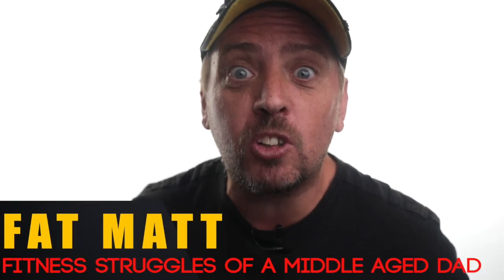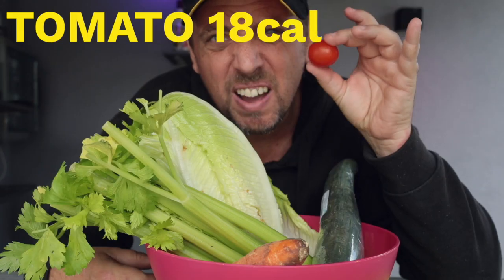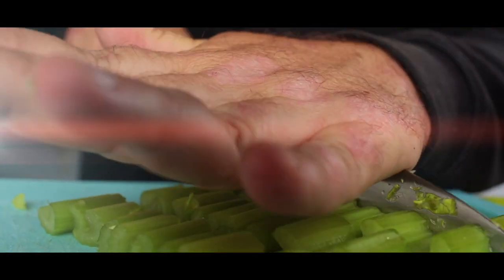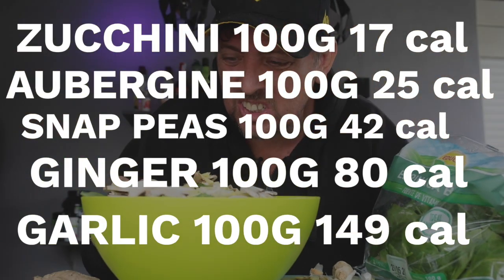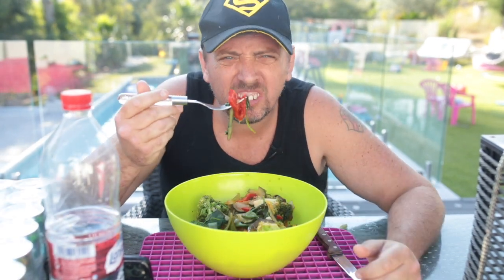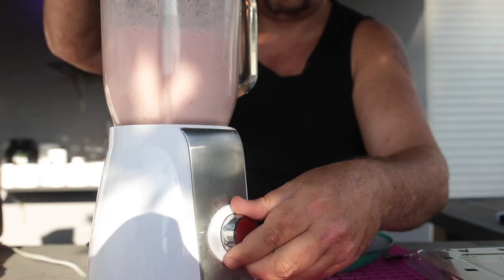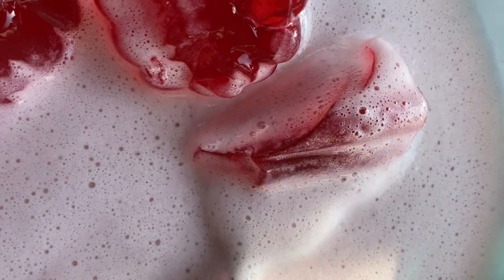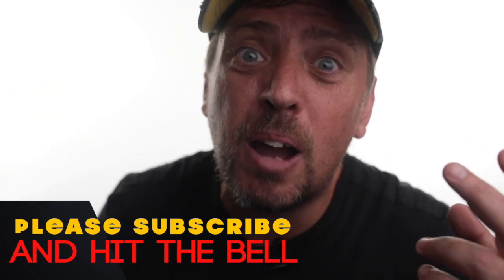500 calories a day. Can you survive?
The lowest Calorie foods go into this amazing 3 course low calorie meal. A healthy meal recipe great for weight loss, losing belly fat or losing your beer belly.
Are you looking for a low calorie meal that fill you up? This video shows exactly that. Filling vegetable and fruits with a low calorie count.
Get fit, get healthy and lose weight with fat Matt as every week he discovers new and unusual ways to lose weight and get back to fitness. Join hin on his weight loss journey and find motivation for losing weight and shedding the pounds. Are you a fat Dad looking to get healthy for your kids? Then you are in the right place. Fat Matt is a fat dad looking to get back to fitness and on this health journey he tries diets, exercise and healthy eating.
Try a 500 calorie meal for a day and see the results. you will lose weight and feel better eating this 500 calorie meal.